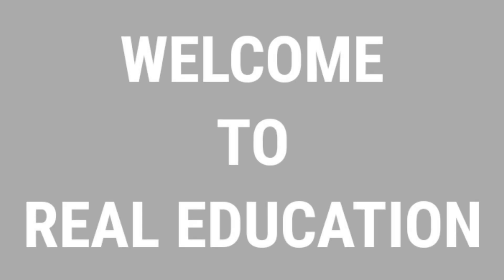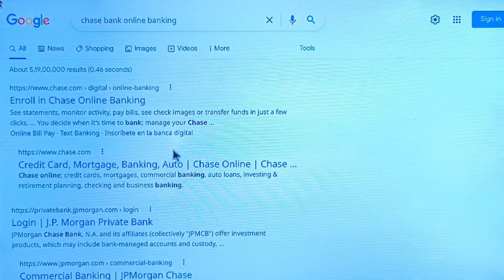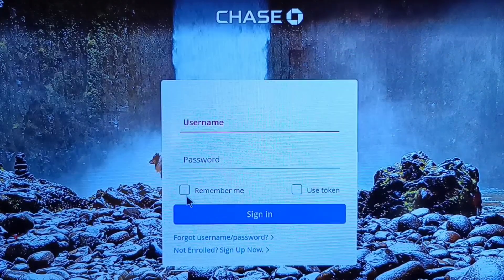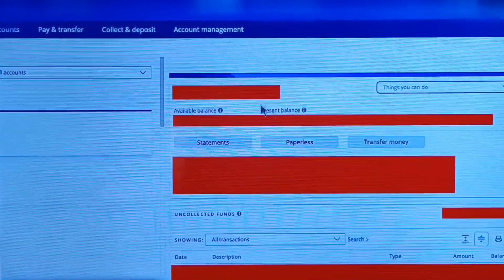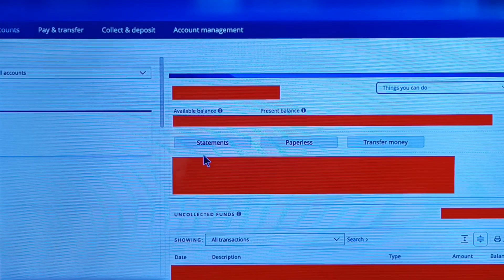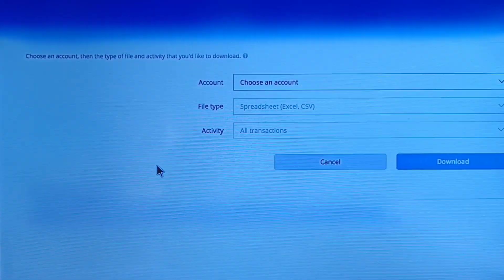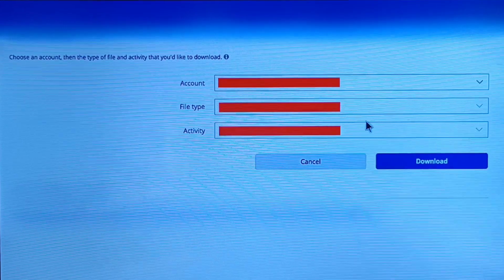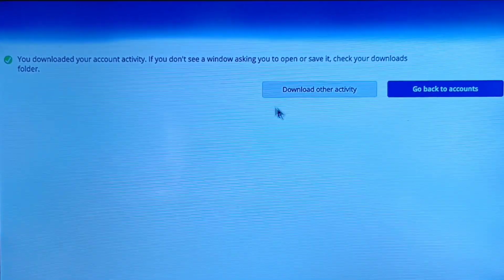how to download chase bank statements | how to get chase bank statement | CSV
Hii,
Welcome to real education YouTube channel in this video we are taking about how to download chase bank statements online at your home. friends chase bank have statements in many formates like pdf csv and many more.

Chapters:-
0:00 intro
0:05 how to download chase bank statement
2:25 outro

Queries Solved:-
1) how to download chase bank statements
2) how to get chase bank statement
3) chase bank statements